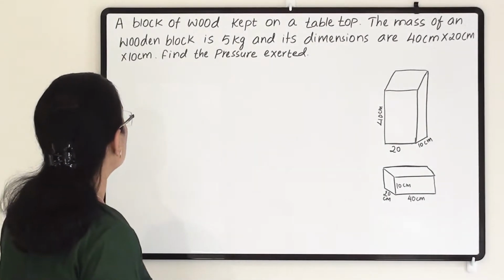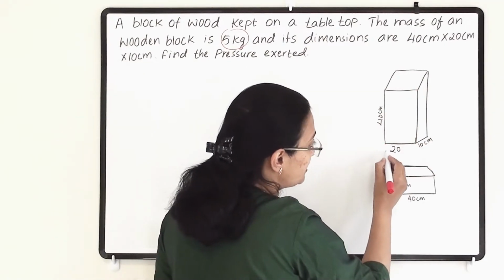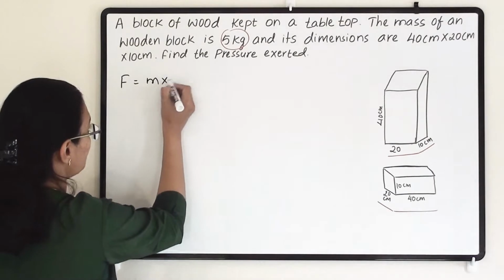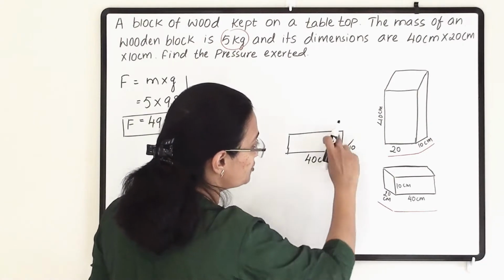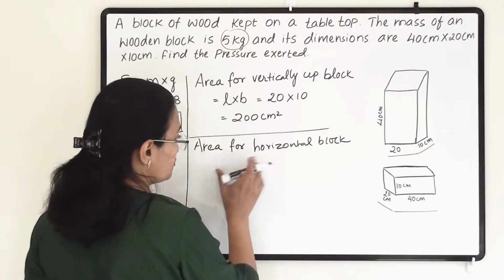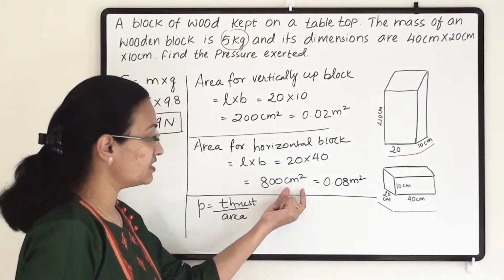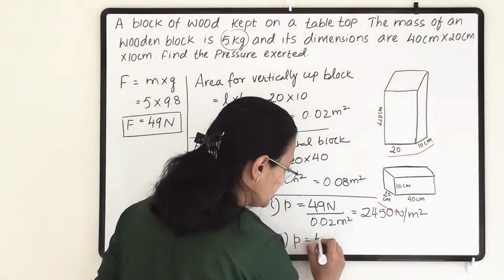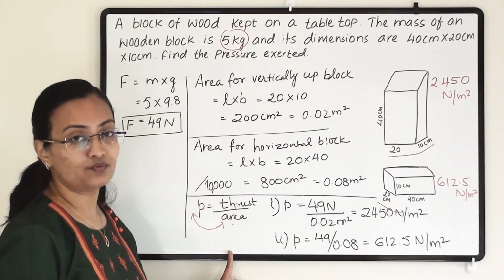CBSE Std-9 Sci Ch-10 ||Solved Example 10.6|| Gravitation || NCERT Area pressure numerical NEET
A block of wood is kept on a tabletop. The mass of wooden block is 5 kg and its dimensions are 40 cm × 20 cm × 10 cm. Find the pressure exerted by the wooden block on the table top if it is made to lie on the table top with its sides of dimensions (a) 20 cm × 10 cm and (b) 40 cm × 20 cm.